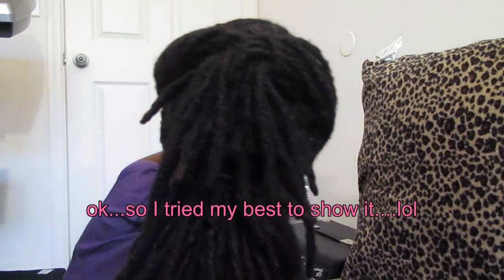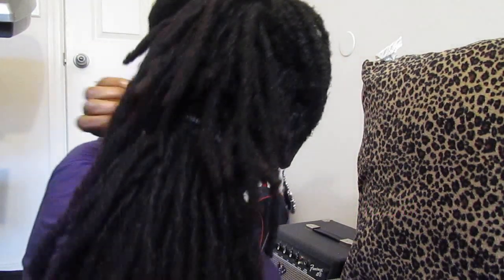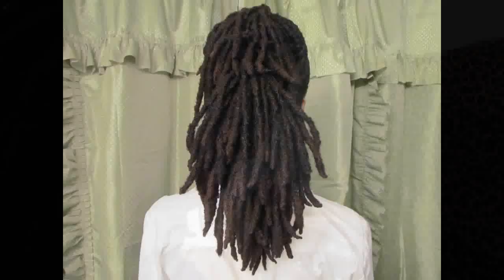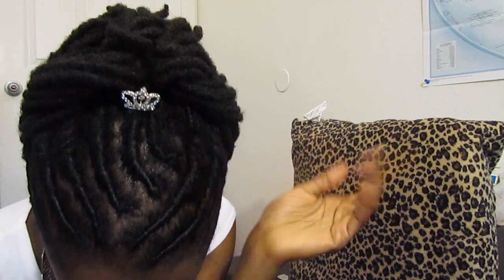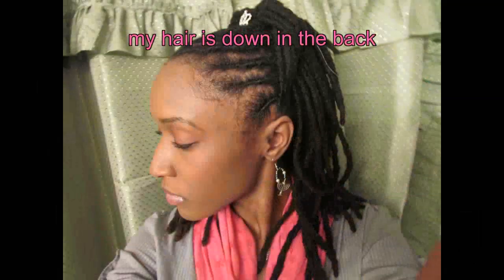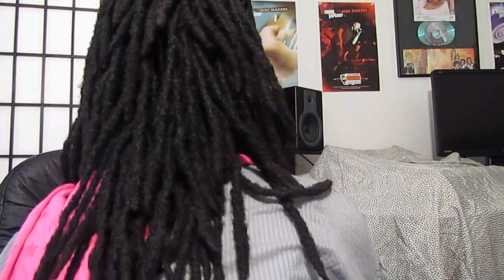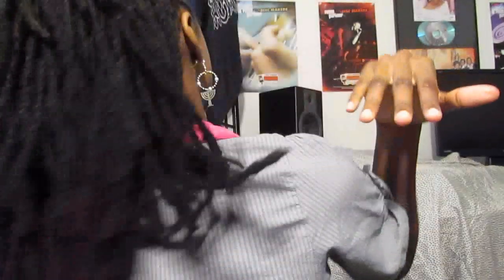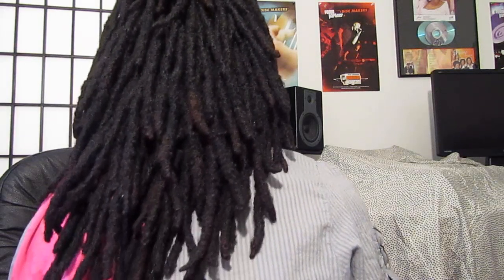dreadlocks twist style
I did a flat twist on my hair & I loved it! :)
Link Up! @niquesoasis Twitter, Instagram, Pinterest